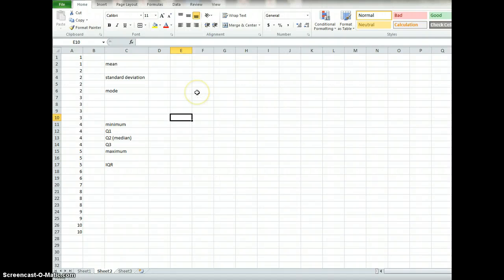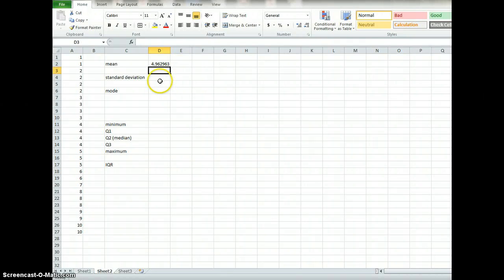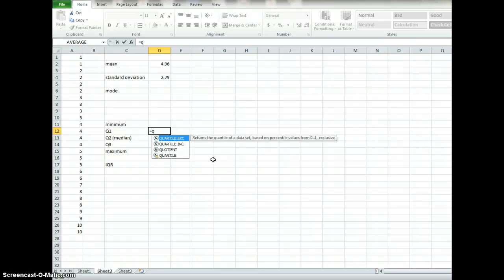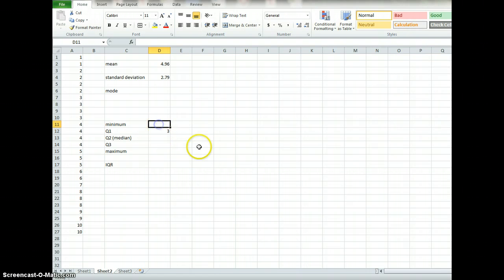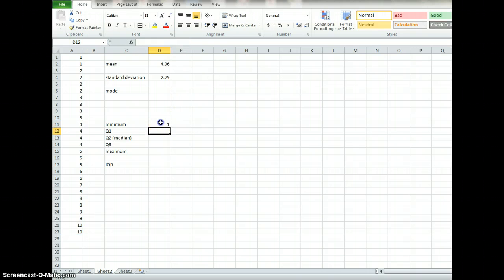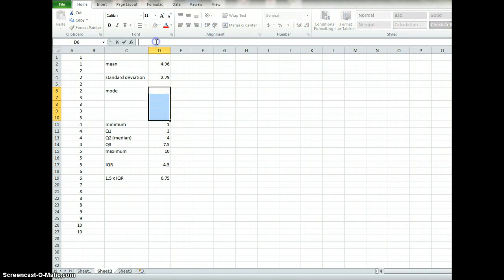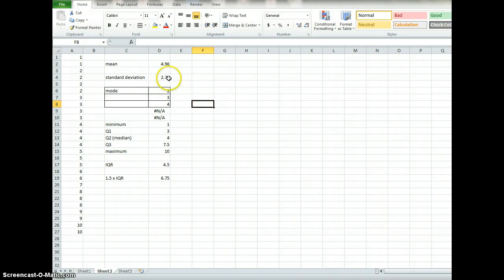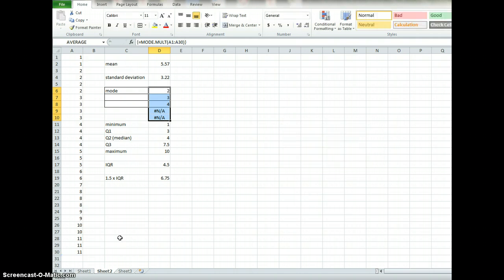Using Microsoft Excel for Basic statistics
This video covers mean (average), Standard Deviation, multiple modes, minimum, maximum, quartiles, 5 number summary, inter-quartile range, outliers all in excel